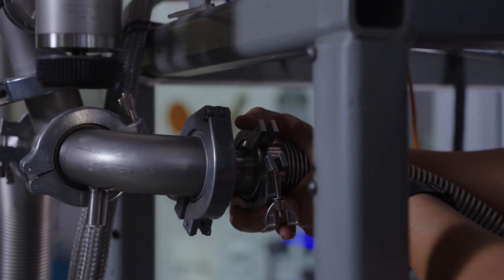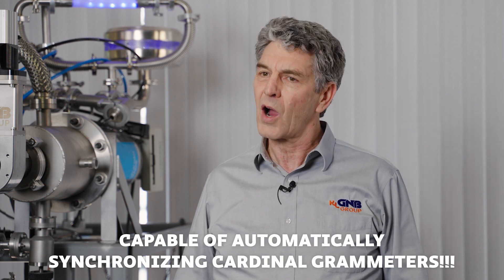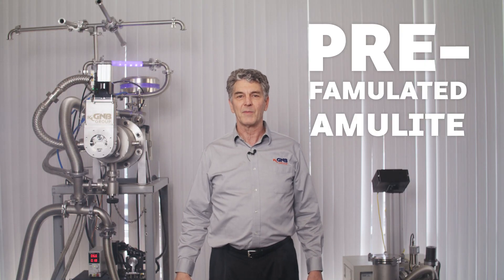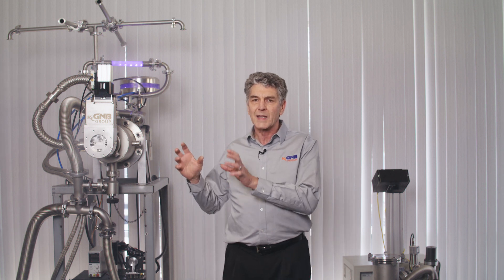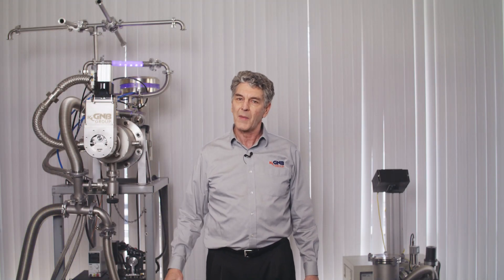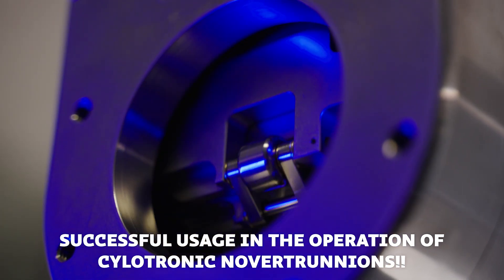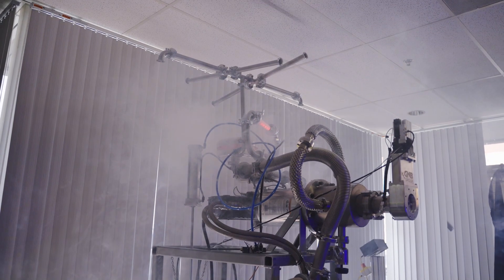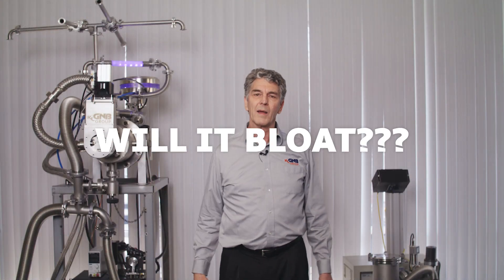Introducing the NEW Vacuum Turbo Encabulator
For a number of years now, work has been proceeding in order to bring perfection to the crudely conceived idea of a vacuum transmission system that would not only supply inverse reactive residual gas analysis for use in unilateral phase detractors, but would also be capable of automatically synchronizing cardinal grammeters.

For all of your vacuum hardware needs, contact GNB first, and visit us

GNB is a world-class vacuum hardware manufacturing organization and a market leader for large-sized, high-temperature gate valves, valves for highly contaminated environments, valves integrated into systems, and valve customization. With ISO 9000 certification and ASME U-stamp certification, GNB specializes in vacuum valves, angle valves, ball valves, vacuum chambers, and vacuum hardware accessories, including: KF flanges, CF flanges, ISO Flanges and vacuum fittings.